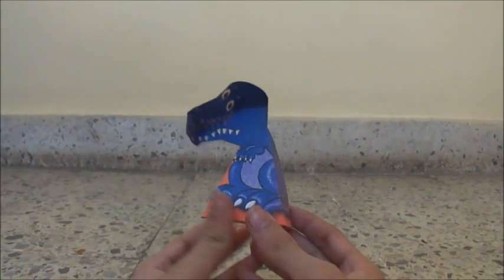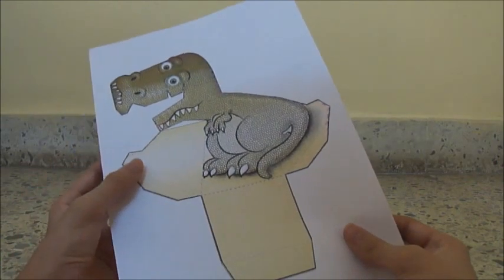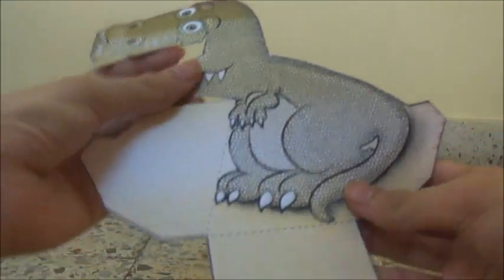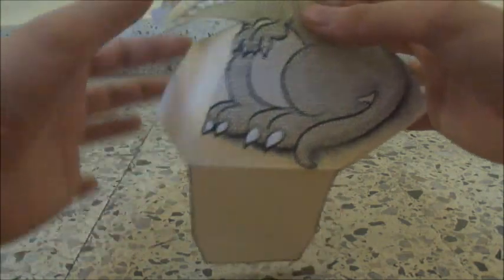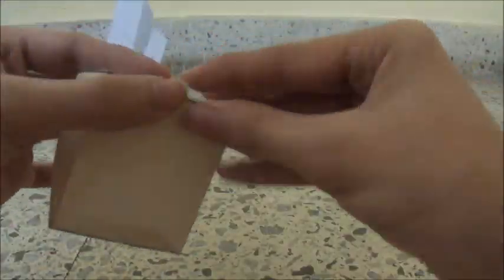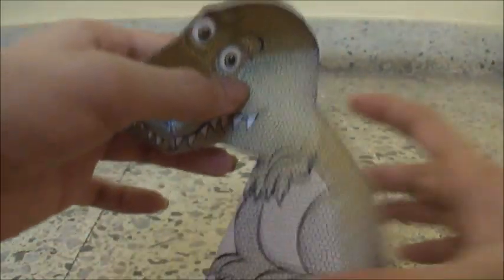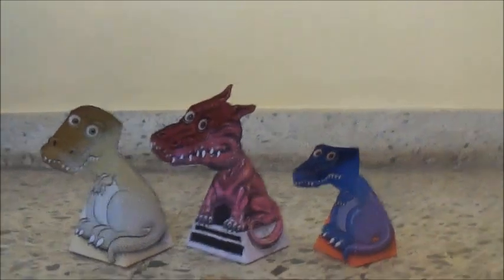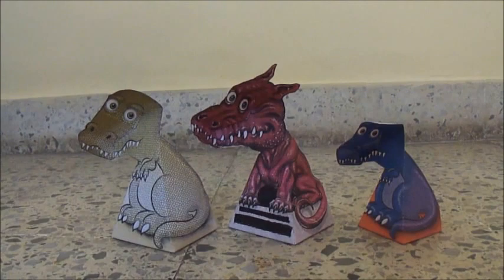How To Make Dragon/T-Rex Illusion With Paper At Home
Original Upload On: 31 October 2015

In this video I will show you how to make this dragon or t-rex illusion which looks like its head follows you as you move, with paper at home.